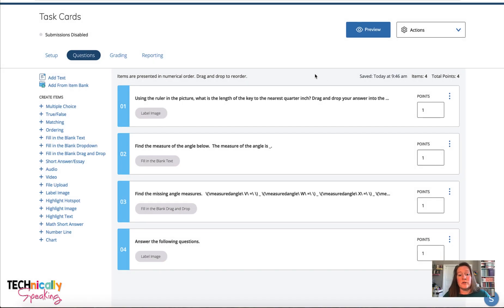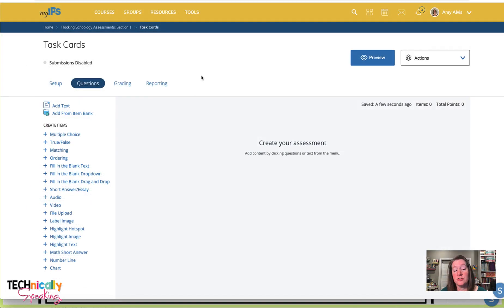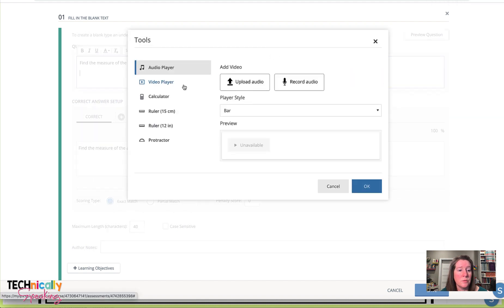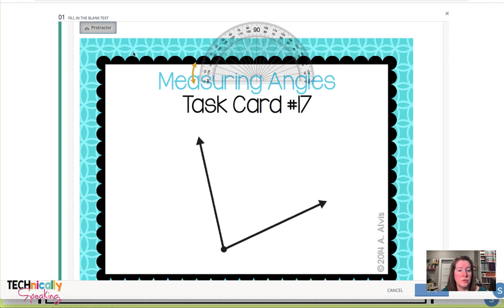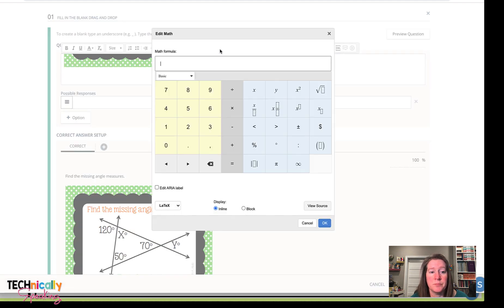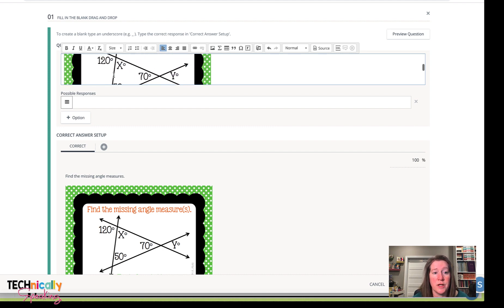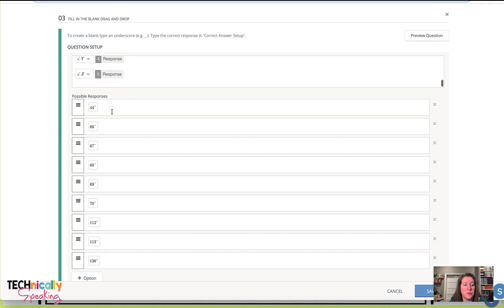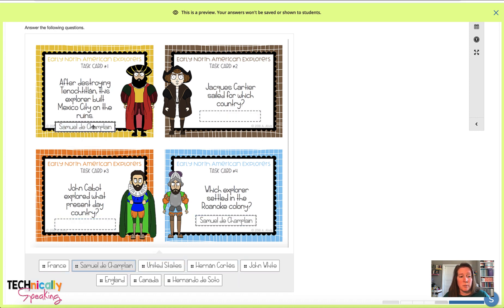Using Task Cards in Schoology Assessments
Learn how to use task cards with Schoology Assessments